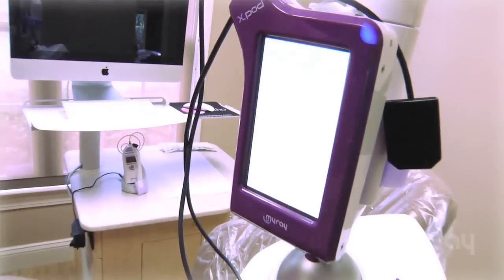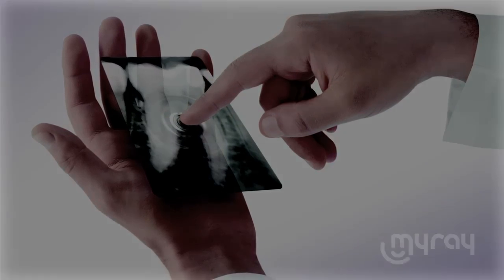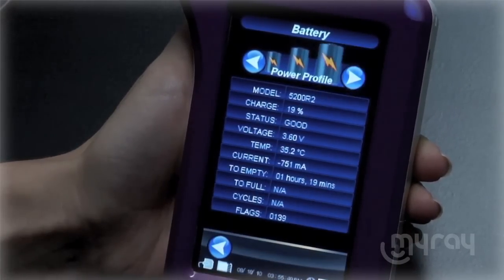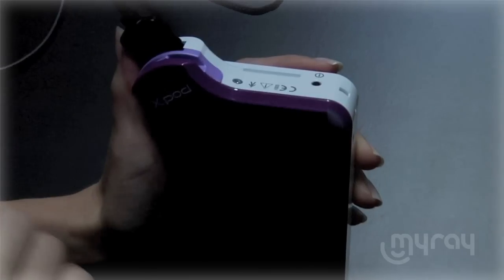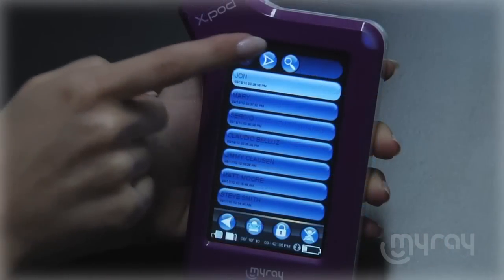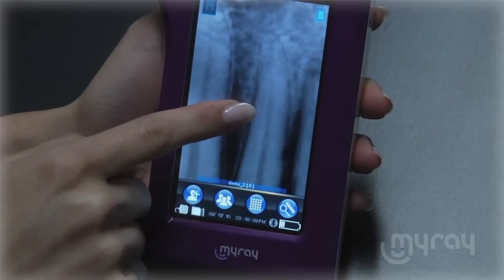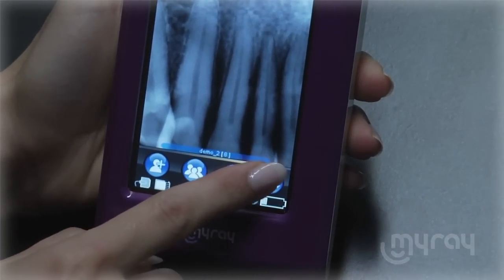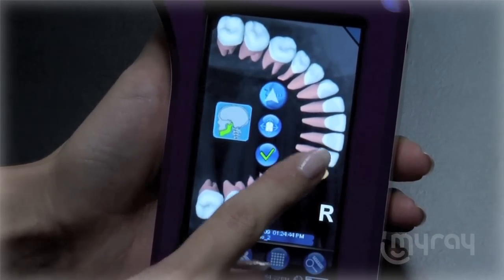MyRay's X-pod Digital Imaging System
MyRay's X-pod is the state-of-the-art solution for dental radiography.
A 25lp/mm 14 bit CMOS sensor is connected to a medical-grade touchscreen for instant radiographs in the palm of your hand!